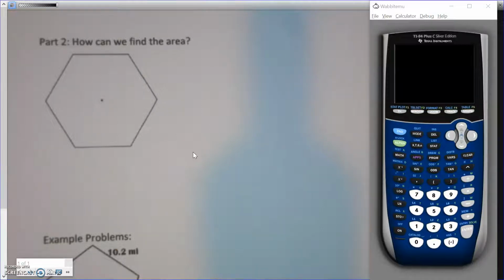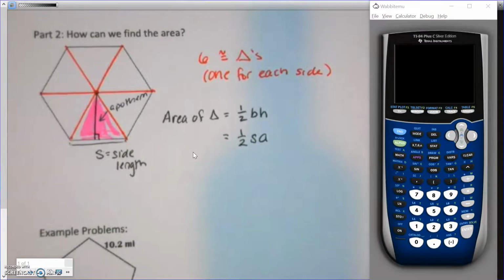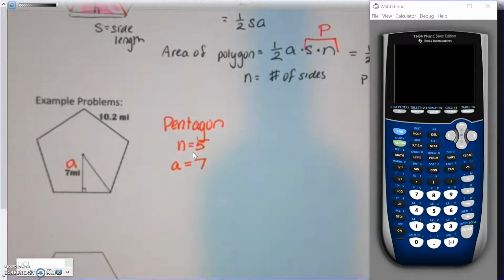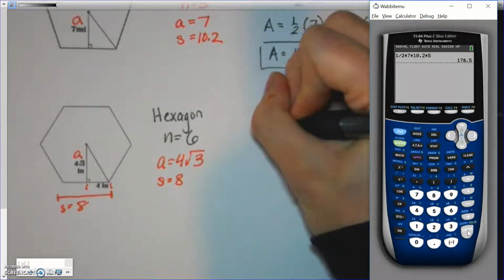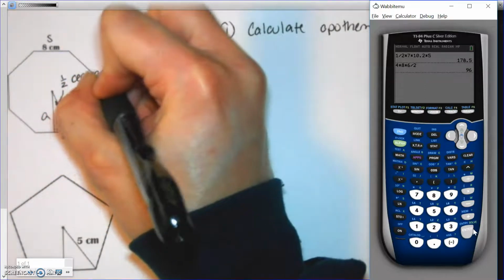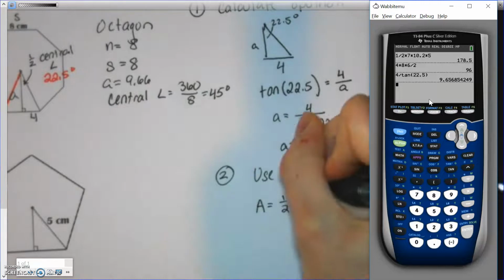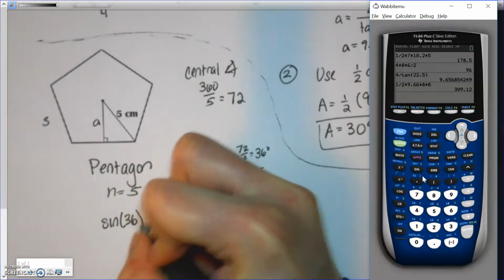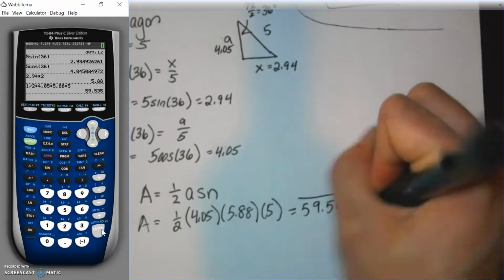Area of Regular Polygons (Geometry Lesson)